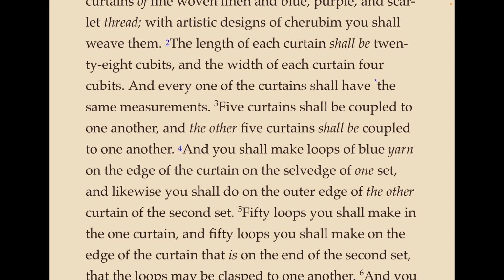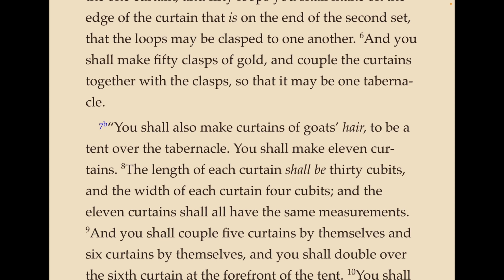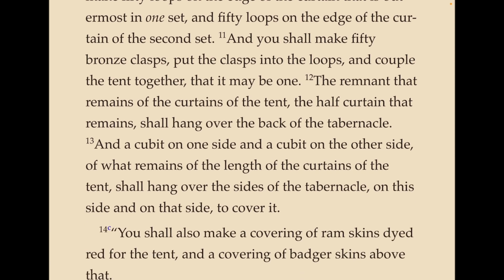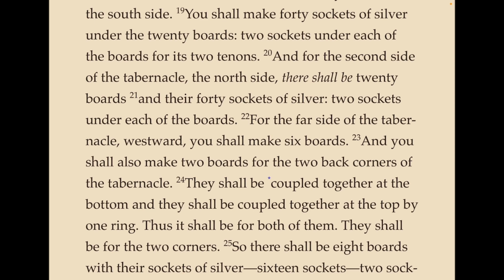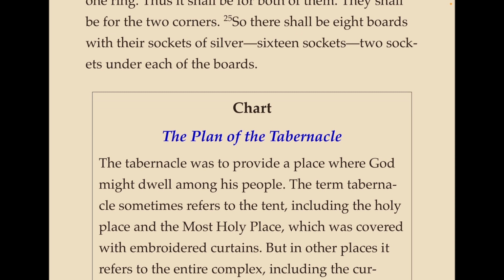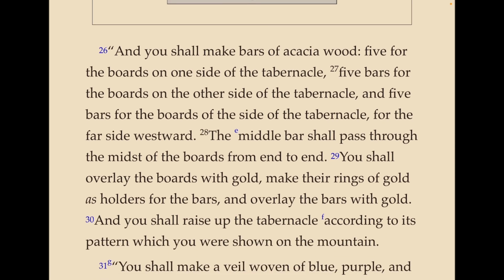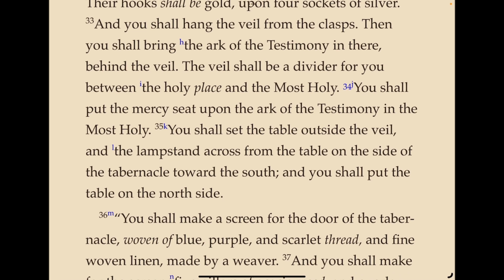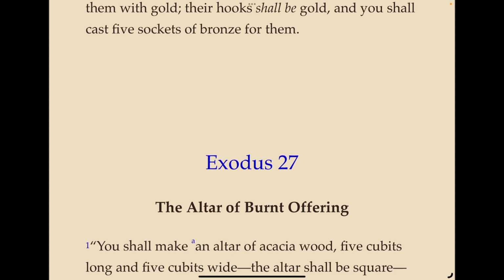Exodus 26 - The Design of the Tabernacle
A reading of the Old Testament book of Exodus, chapter 26 from the Nelson New King James (NKJV) Study Bible.  God instructs Moses on the design of the tabernacle.